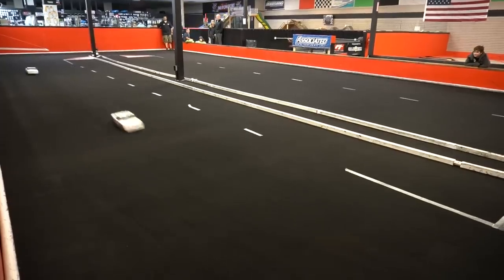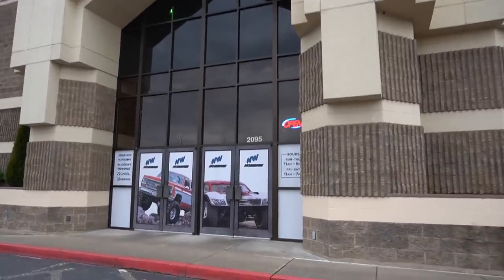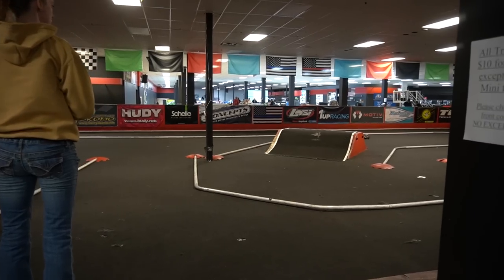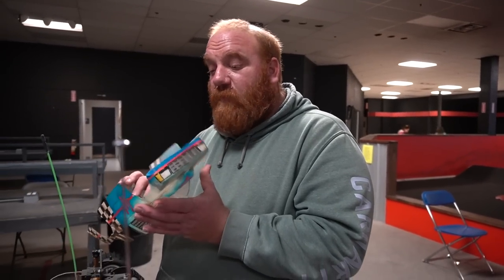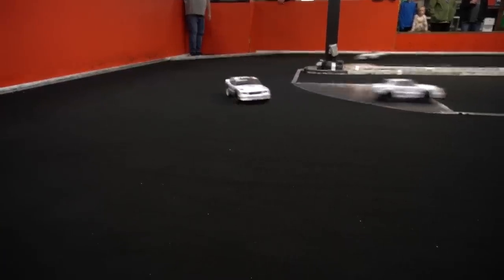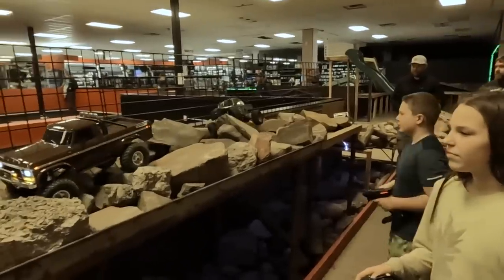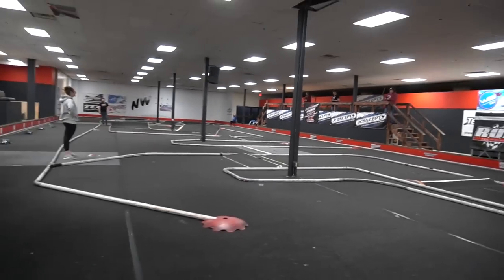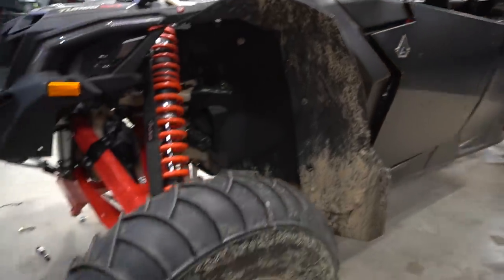This hobby shop fits in a Warehouse!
For the third stop on the Hobby Shop Tour, we're at Northwest Hobbies in Albany, OR. They took over a massive Sears warehouse and turned it into an amazing RC center - with two carpet offroad tracks, a drift course, crawler courses, an oval track and more. It even has a powersports shop in the back. Come tour it with me!

If you'd like to support the next leg and expand the Hobby Shop Tour, consider becoming a Patron or picking up a few RC goodies from my shop!

Address: 2095 14th Avenue, Suite M4

ABOUT THE HOBBY SHOP TOUR
My goal with tour is to highlight the value of vising your local shop to keep the hobby alive. If you missed the previous episodes, check them out below:

My Etsy shop